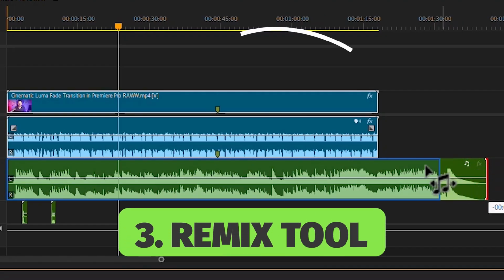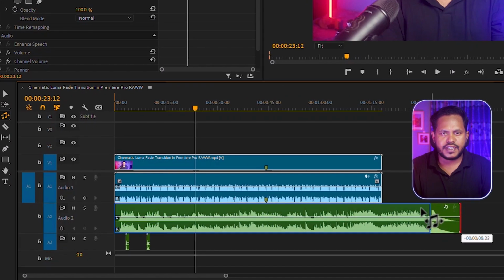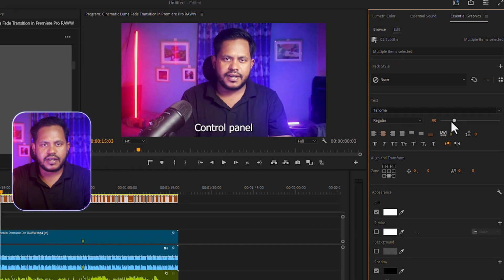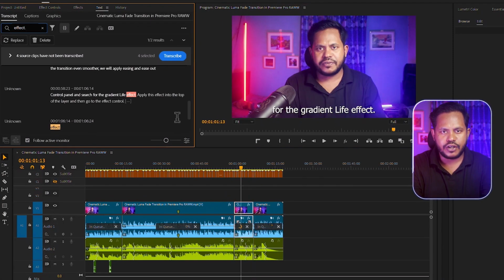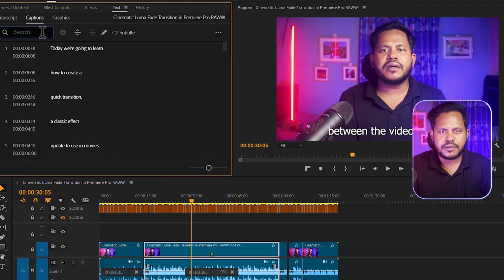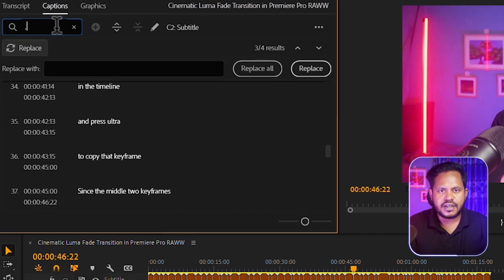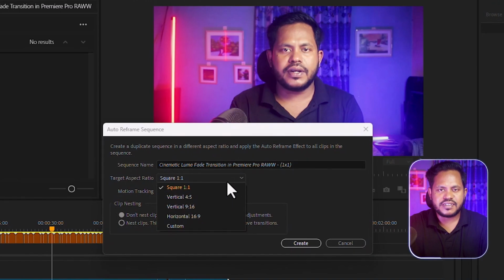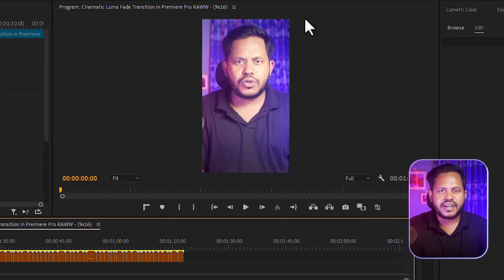Premiere Pro 2024 New Features You Need to Know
Premiere Pro 2024 new features can help you edit faster, improve your workflow, and discover useful new tools inside Adobe Premiere Pro. In this beginner-friendly guide, we’ll look at what’s new in Premiere Pro 2024 and which updates are worth knowing.

You’ll learn:

The most useful Premiere Pro 2024 updates
New tools and workflow improvements
Features that can speed up video editing
Where to find the latest editing options
Which changes are most useful for beginners